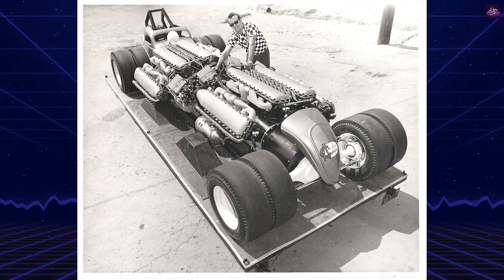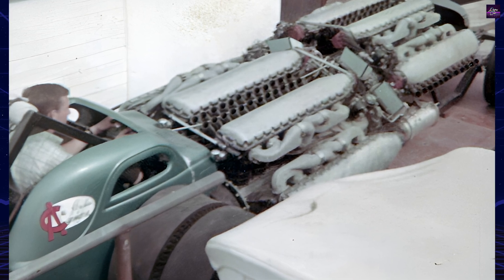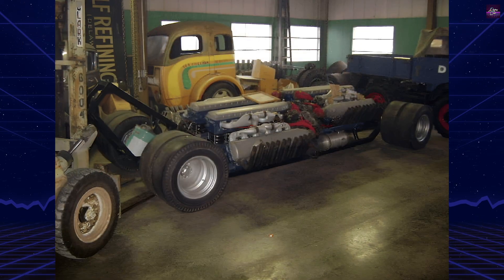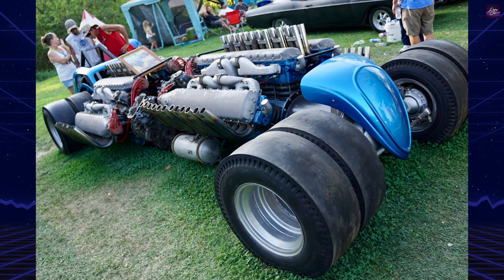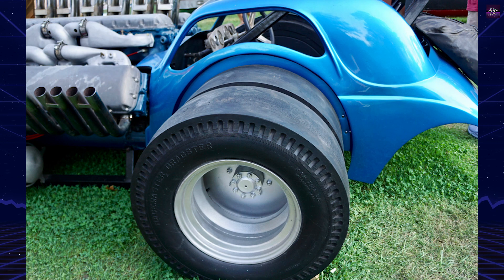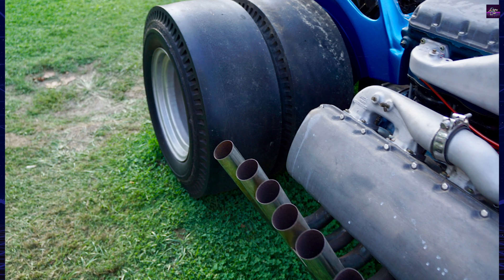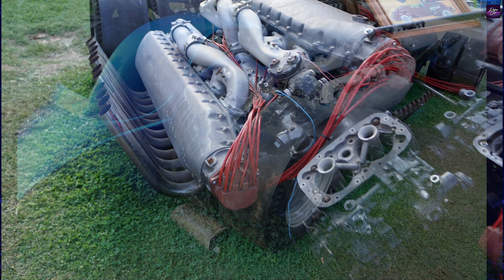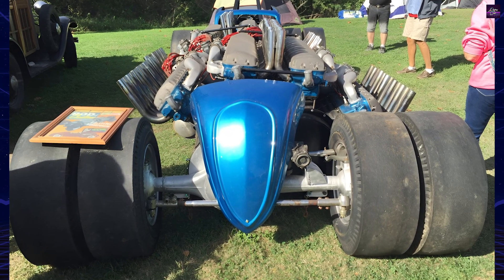Quad Al: The Most Powerful Piston Engine Car Ever Built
Discover the incredible story of the Quad Al, Jim Lytle's revolutionary 1960s drag racing creation. This video explores the engineering marvel behind the 12,000 HP, four-engine beast that never raced but left an indelible mark on automotive history. Learn about its unique design, record-breaking potential, and why it remains a legend in drag racing circles. Perfect for car enthusiasts, history buffs, and anyone fascinated by innovative engineering.

00:00 - Intro Retro Car
00:06 - Quad Al Dragster History
02:54 - Outro Retro Car